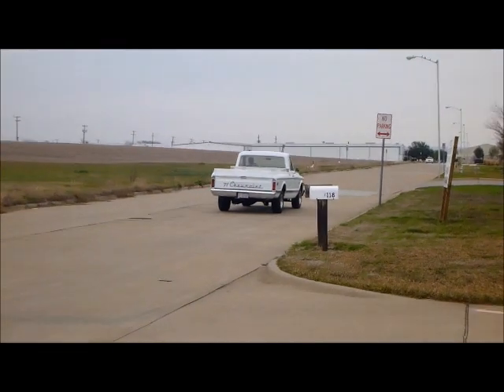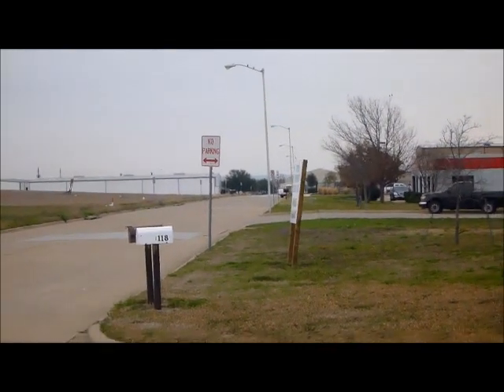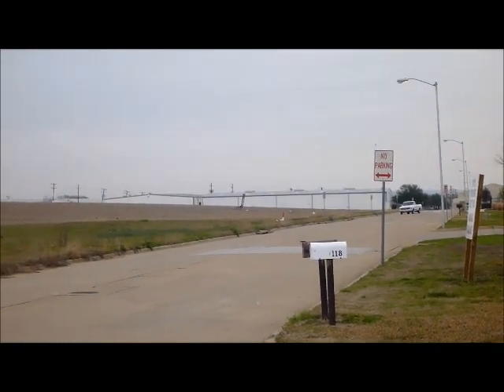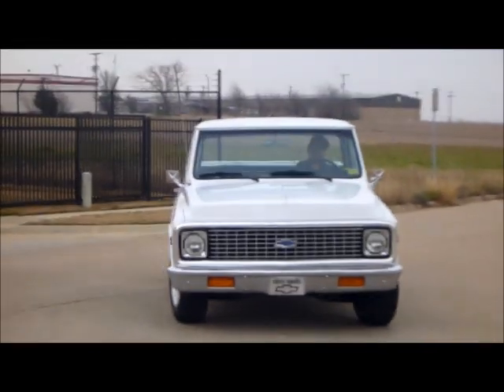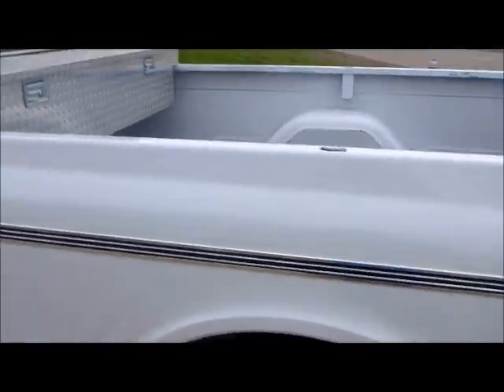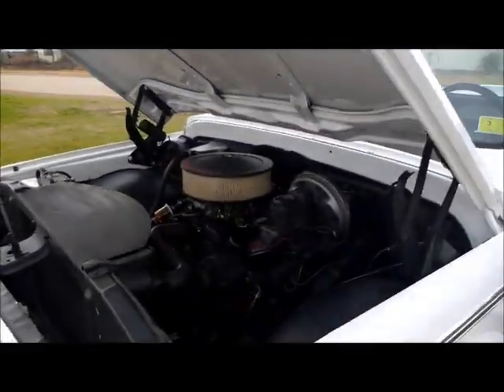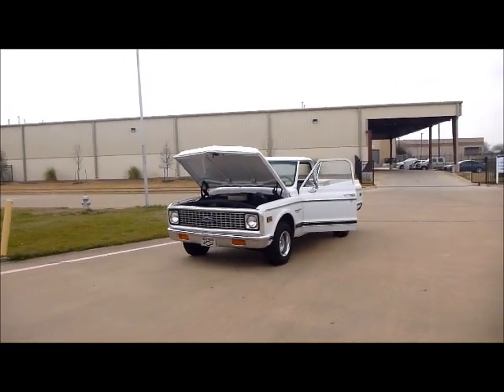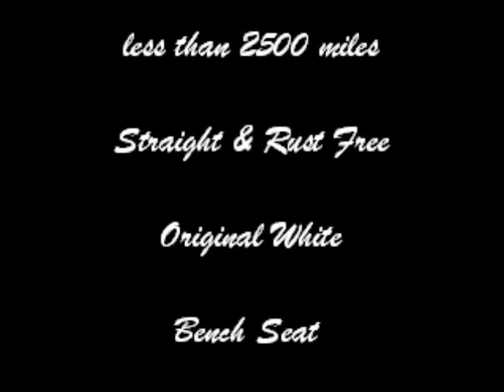1971 C10 Long Bed Truck.wmv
1971 C10 Long Bed
Restored
350 V*
350 Automatic
12 bolt rear end